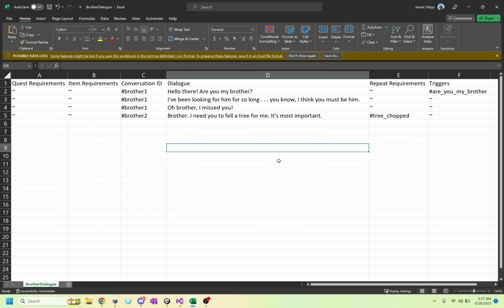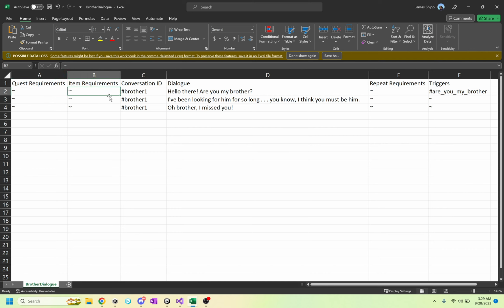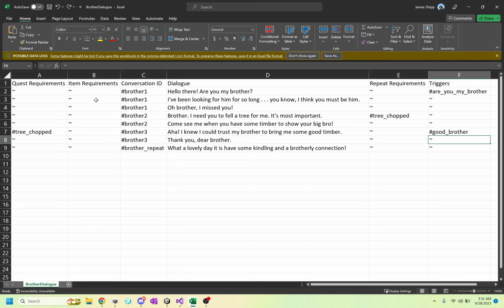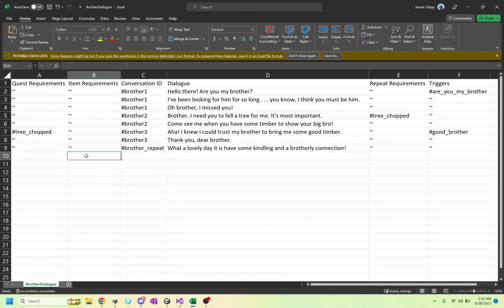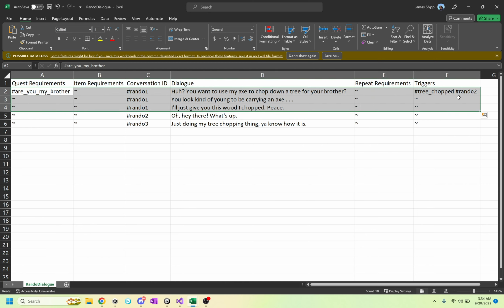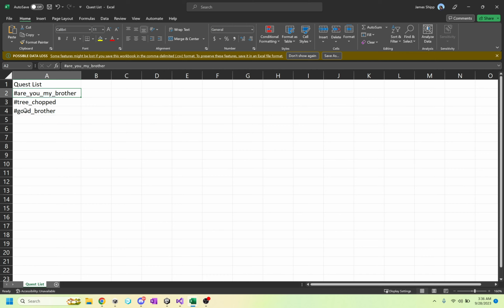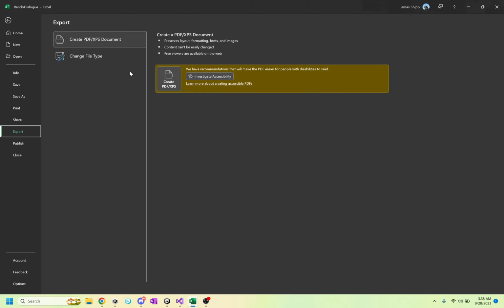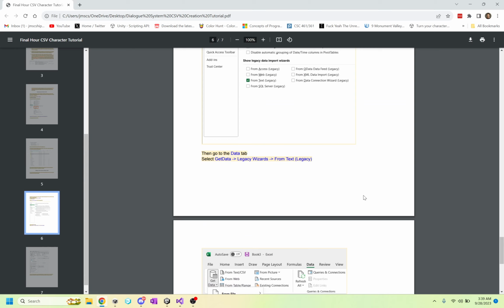Dialogue System for Unity (for Designers / Writers)